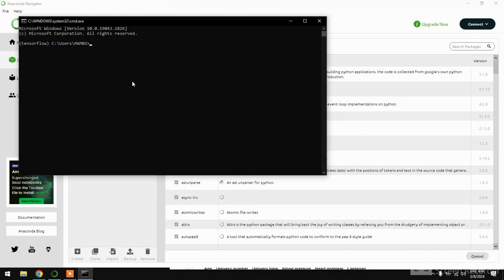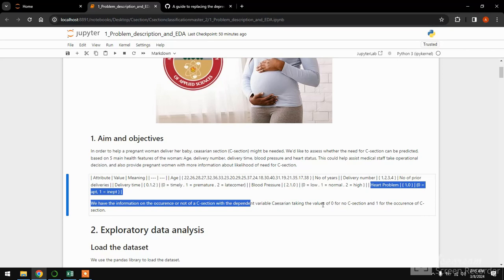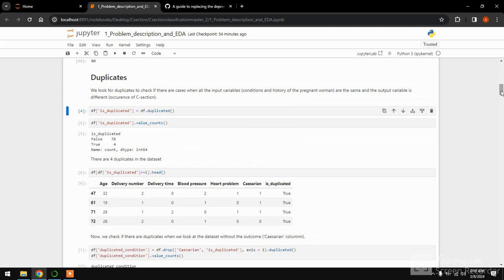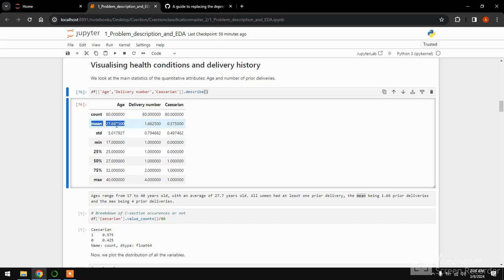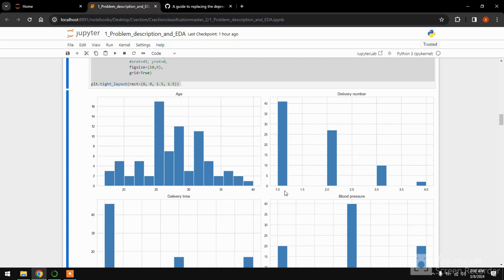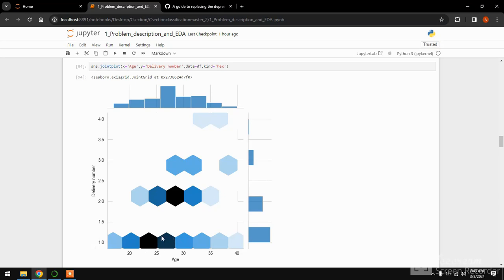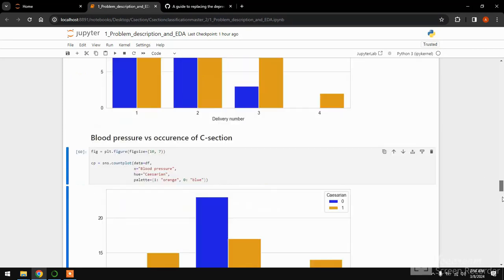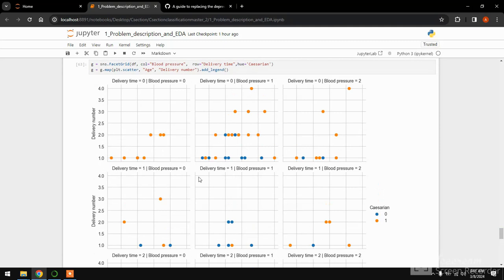Artificial Intelligence in child birth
Hello all in this application we use artificial intelligence to determine whethr a pregnant woman gives birth through c section or not.